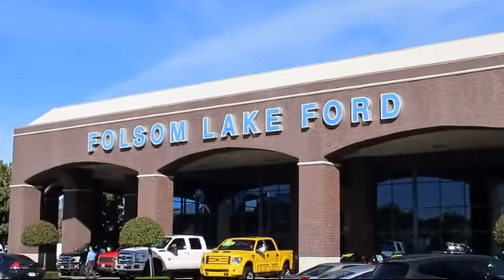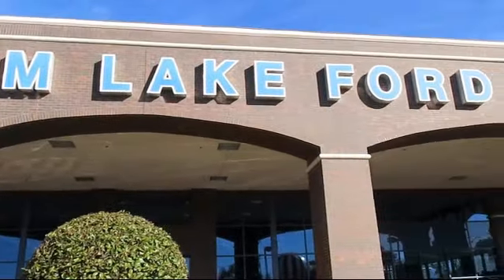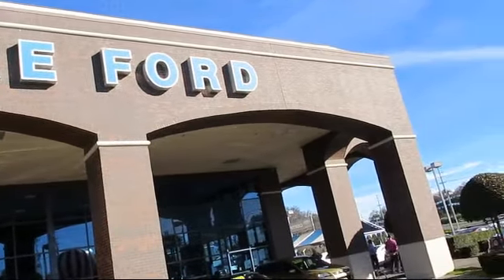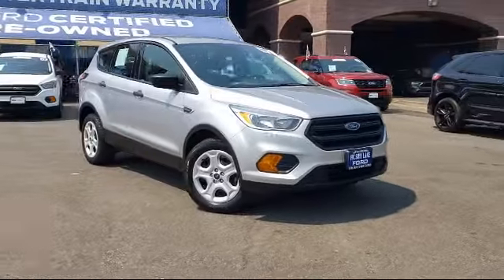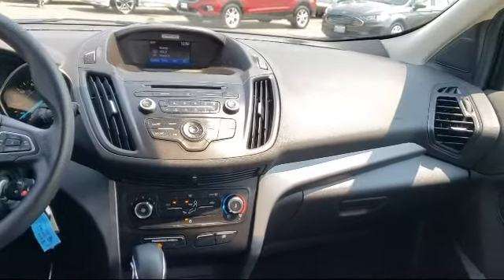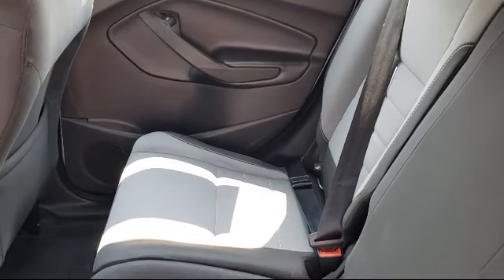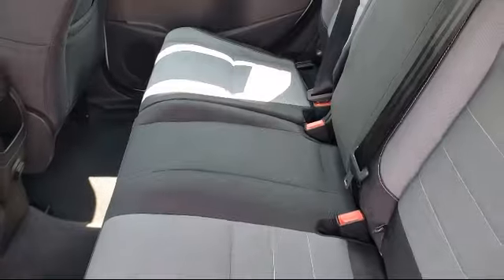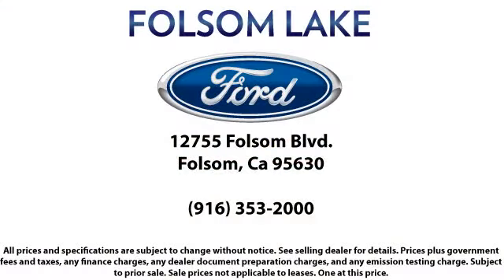2017 Ford ESCAPE Sport Utility S Folsom Sacramento Roseville Elk Grove El Dorado Hills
2017 Ford ESCAPE Sport Utility S Stock Number: XF41488 Vin:1FMCU0F76HUC67665.

12755 Folsom Blvd.